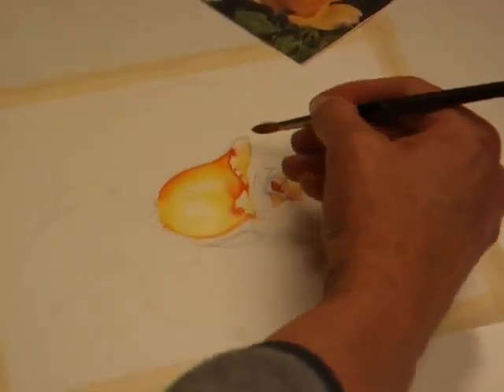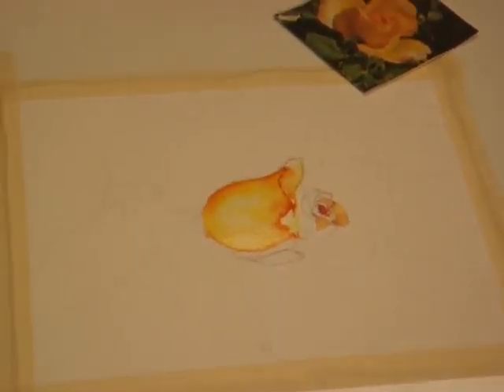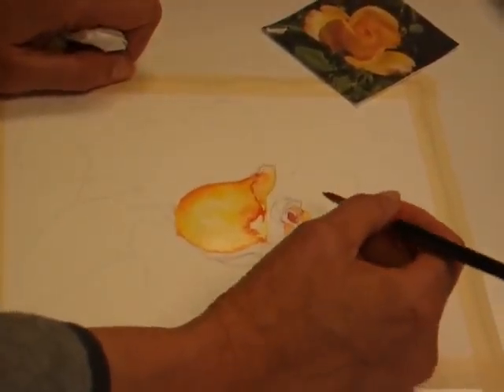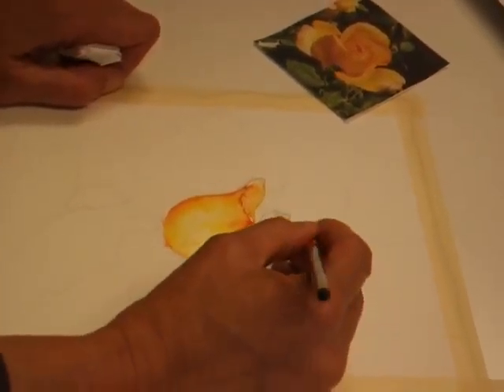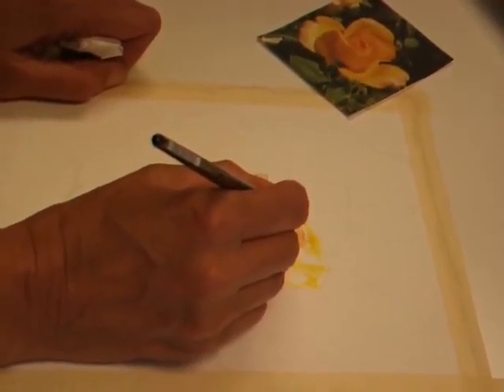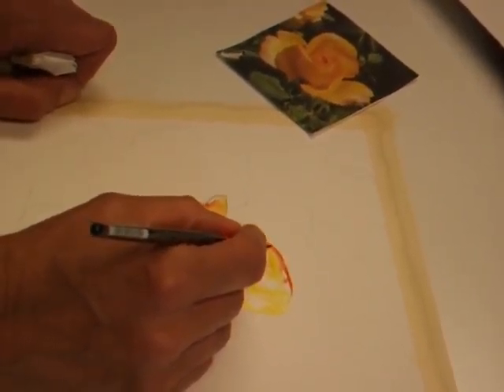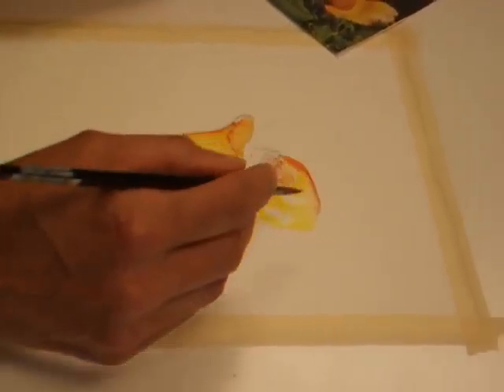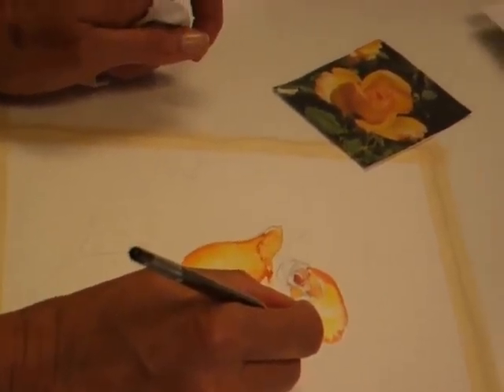Bertie's Yellow Rose Demo Step 1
watercolor painting demo of a rose